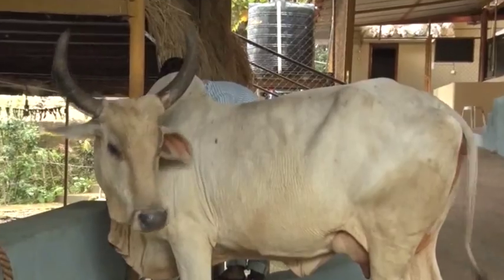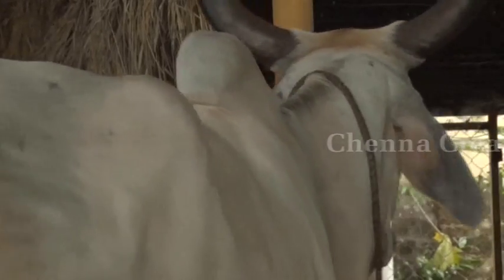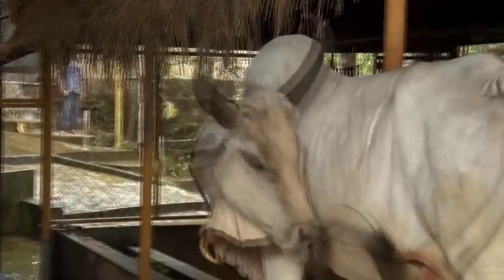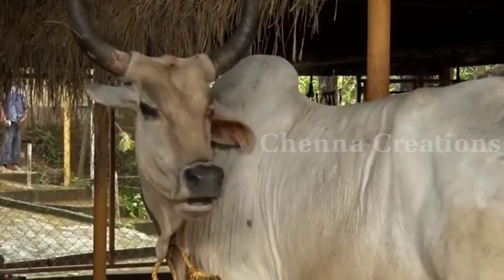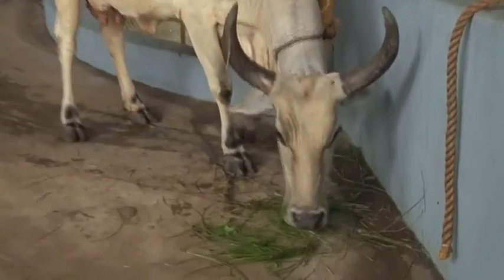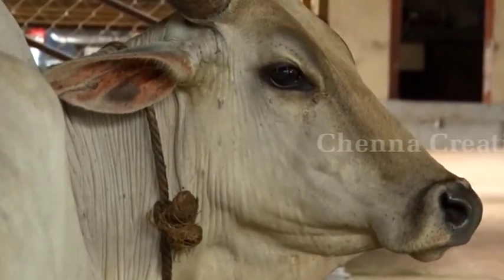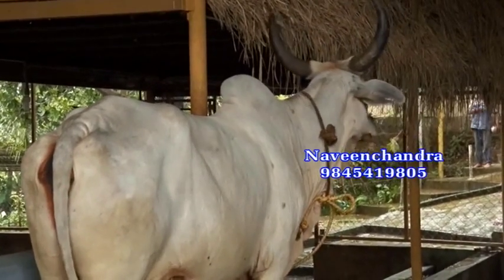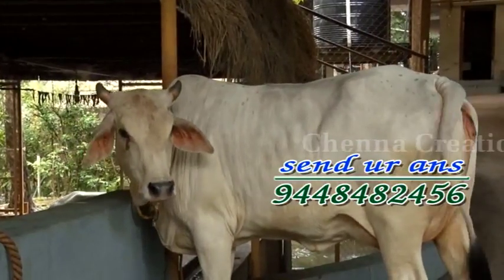Vishwamatha Goumatha episode 19